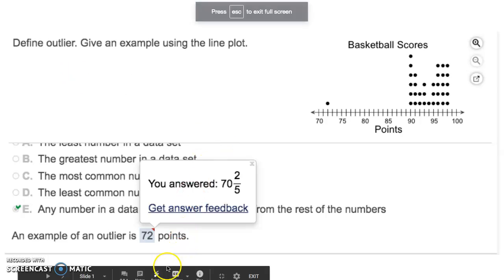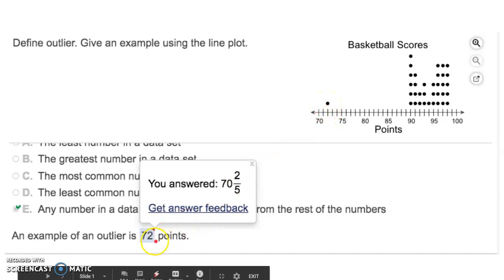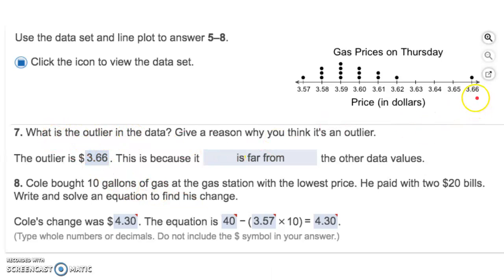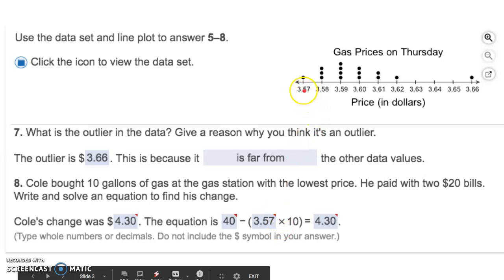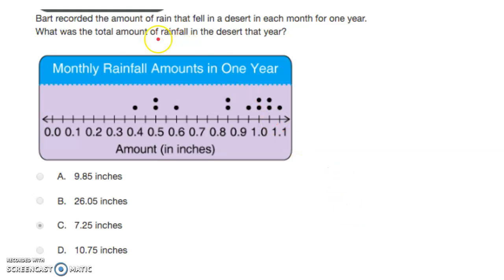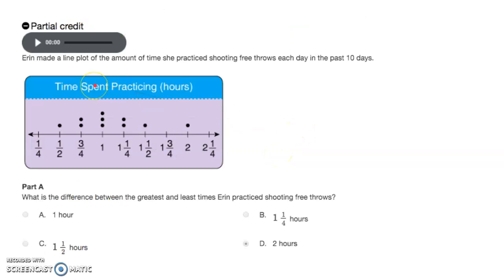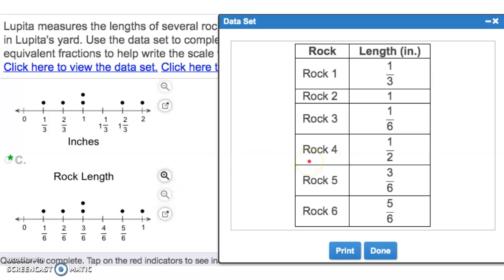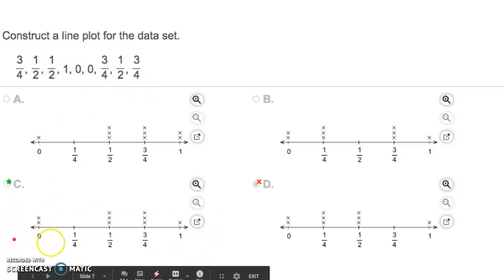Line Plots Review